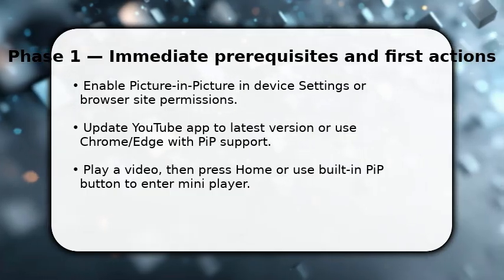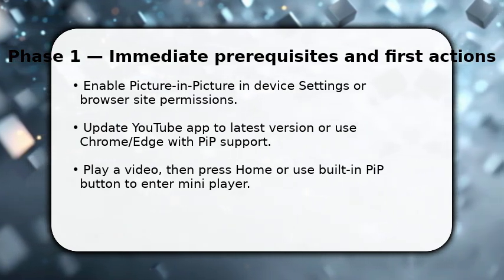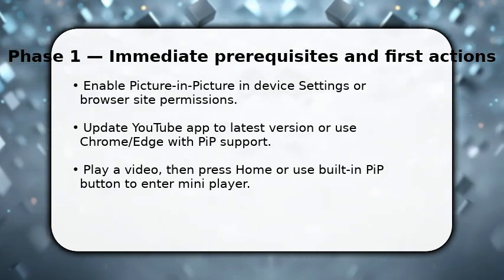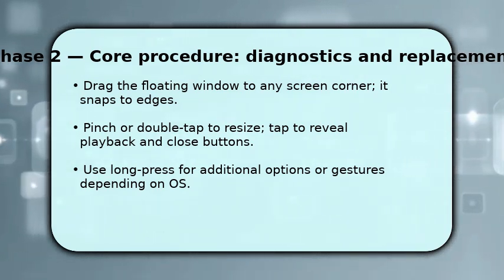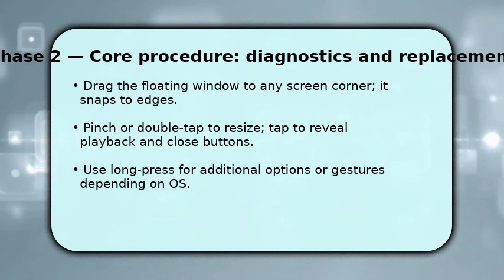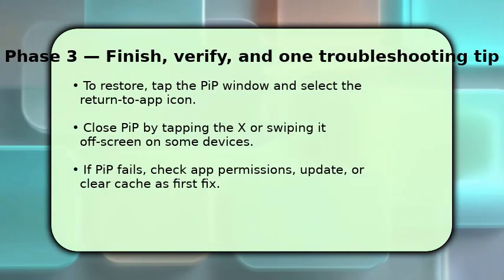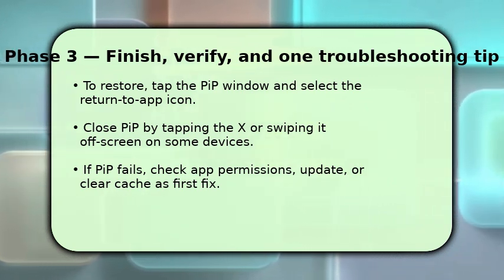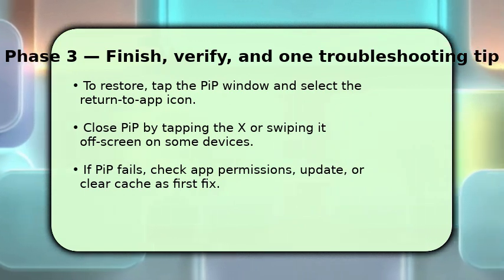How to Use Picture in Picture for Youtube - Easy Guide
How to Use Picture in Picture for Youtube - Easy Guide | 🔒 Surfshark VPN Deal — Stay private and secure. $1.99/mo + 3 Months Free ▸

Learn the step-bythy guide to using Picture in Picture (PiP) on YouTube for a seamless viewing experience. This video will walk you through enabling PiP, adjusting its size and position, as well as tips for troubleshooting common issues.

YouTube, Picture in Picture, How to use PiP, Enable PiP on YouTube, Adjust PiP settings, Troubleshoot PiP